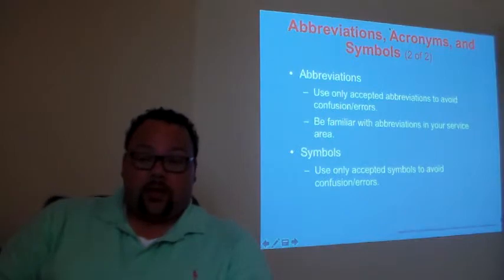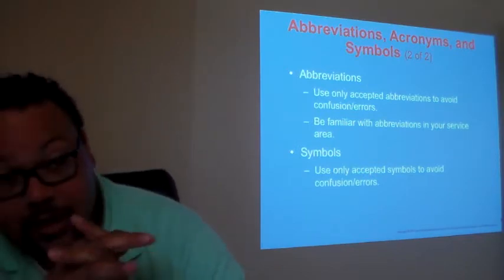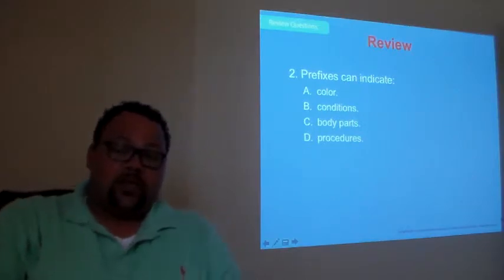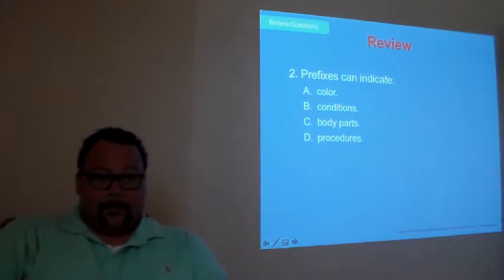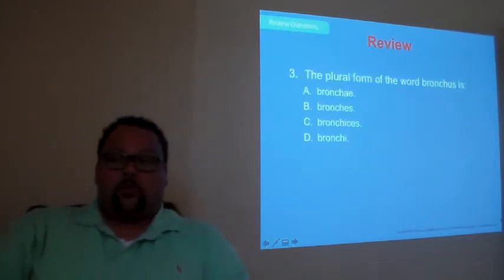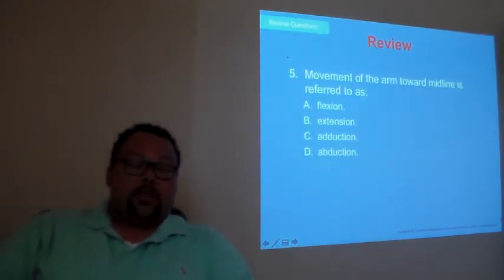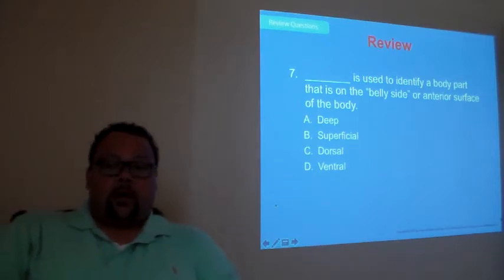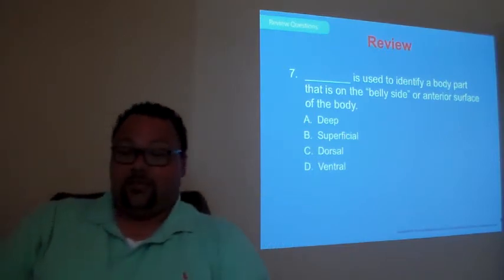Ch 5 Pt 2